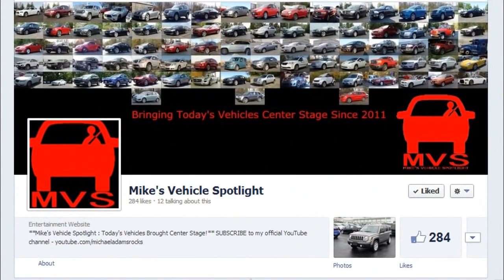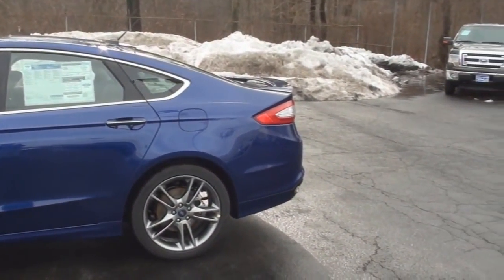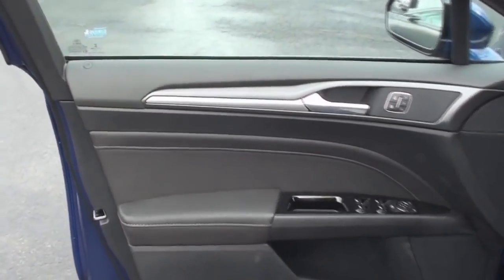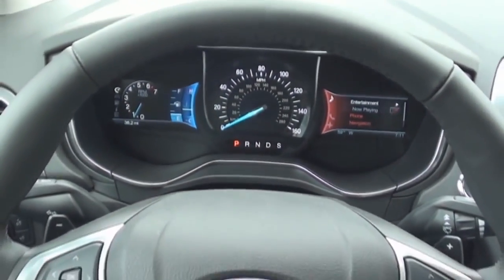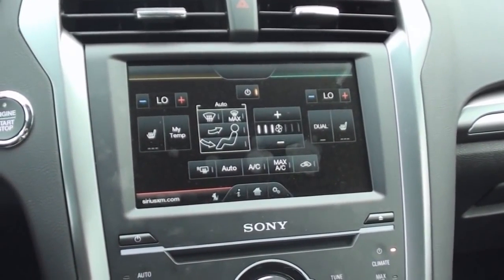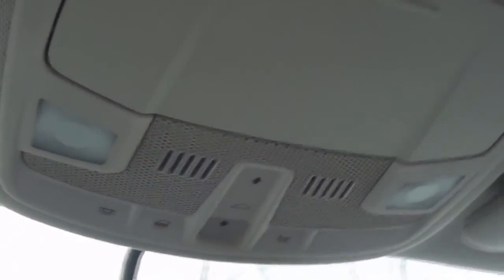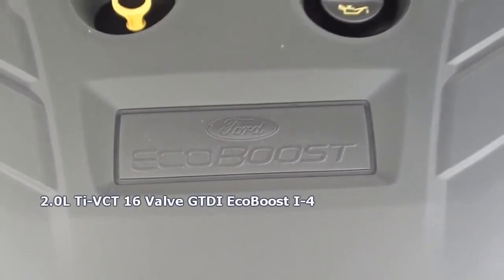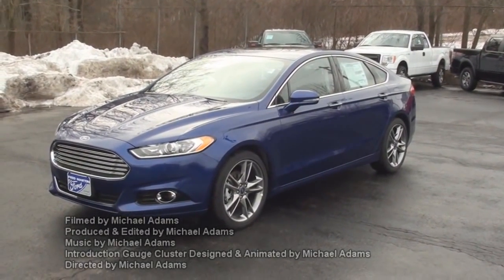MVS 2013 Ford Fusion Titanium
Today's Vehicle Spotlight shines on the 2013 Ford Fusion Titanium. We will take a look at everything from the exterior features to the interior features and .

Welcome to Mike's Vehicle Spotlight! Today's MVS shines on the 2016 Ford Fusion Titanium. We will take a look at everything from the exterior features to the .

Today's Vehicle Spotlight shines on the 2013 Ford Fusion S. We will take a look at everything from the exterior features to the interior features and everything .